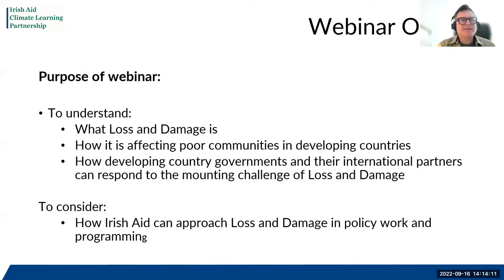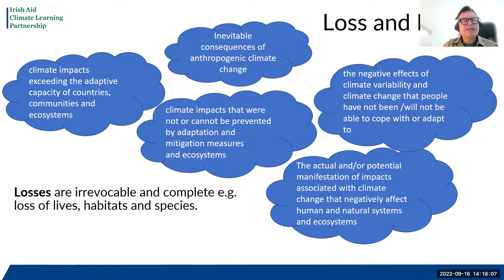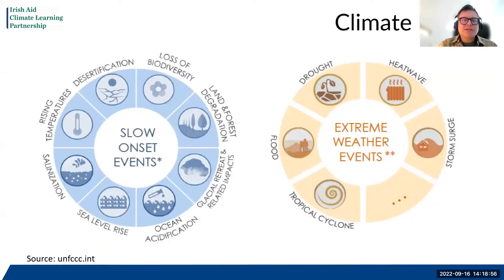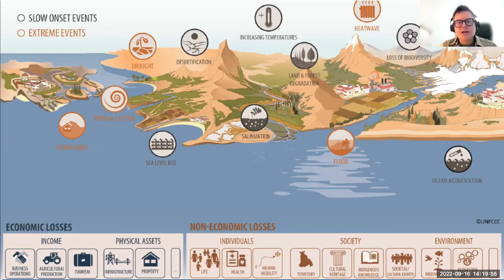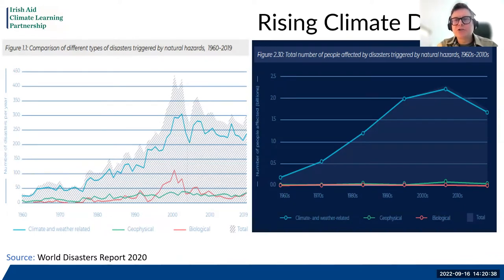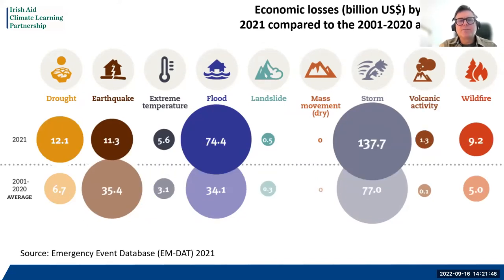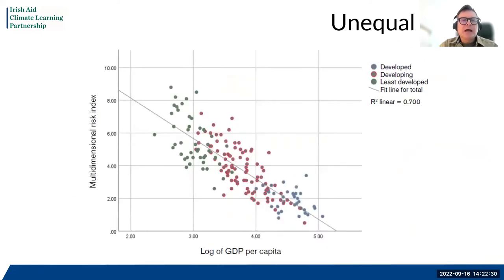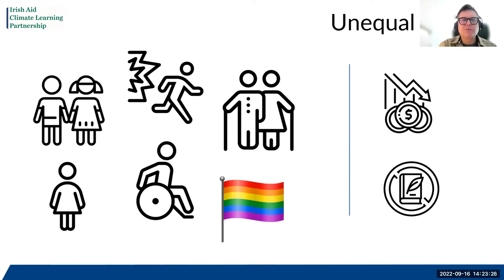Understanding loss and damage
As climate change causes devastation across the world, some impacts manifest slowly, such as sea-level rise, ocean acidification and desertification, while others – cyclones, drought, flash flooding – hit hard and fast.

The loss and damage from these impacts may be repaired at a cost, including damage to buildings and infrastructure, destroyed crops and loss of livestock. Many are non-economic, such as death, damage to health, destruction of crucial ecosystems, and loss of cultural heritage and indigenous knowledge.

In this presentation, Simon Addison, principal researcher at the International Institute for Environment and Development (IIED), explains what loss and damage is and how it is affecting poor communities in developing countries.

He also explores how developing country governments and their international partners can respond to the mounting challenge of loss and damage.

This presentation was made as part of a webinar for the Irish Aid Climate Learning Platform